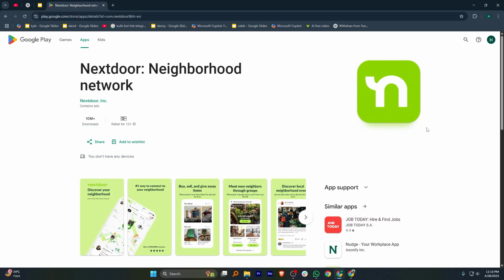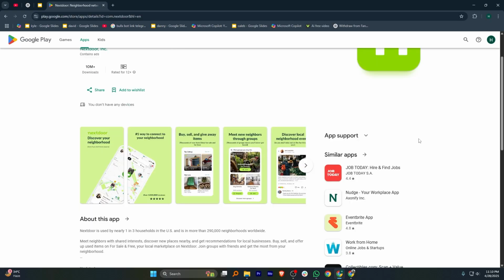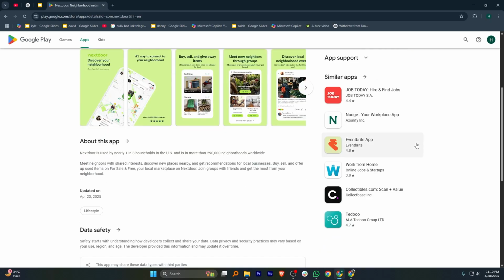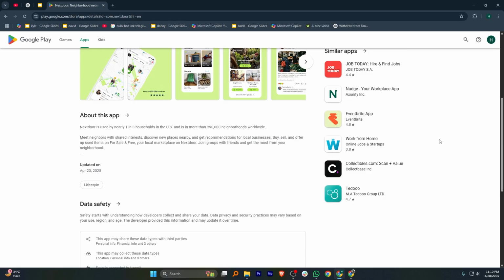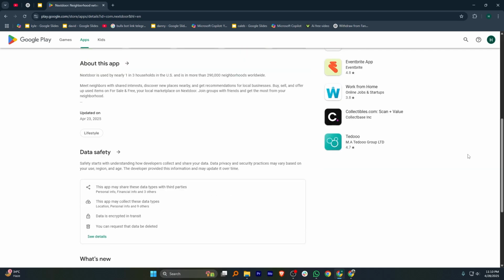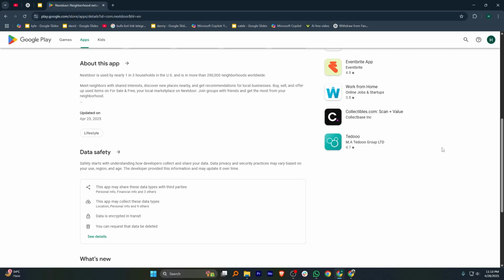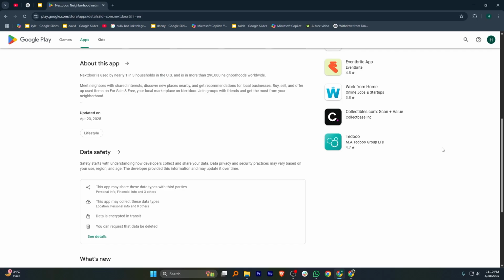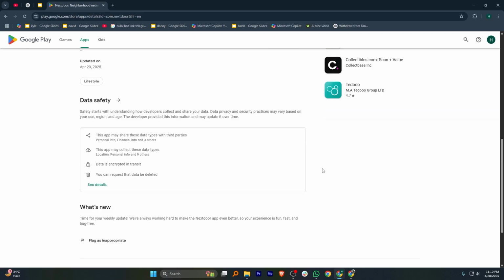Nextdoor App: How To Use It For Beginners (Full Tutorial) 2025!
New to Nextdoor? This comprehensive tutorial for 2025 will guide you through everything you need to know to get started and effectively use the app to connect with your neighbors! Learn how to create your profile, navigate the feed, participate in conversations, post updates, discover local businesses and events, buy and sell items, adjust your privacy settings, and make the most of your neighborhood network. Whether you're looking for local recommendations, want to stay informed about community happenings, or need to borrow a cup of sugar, this beginner's guide will empower you to confidently engage with your Nextdoor community.